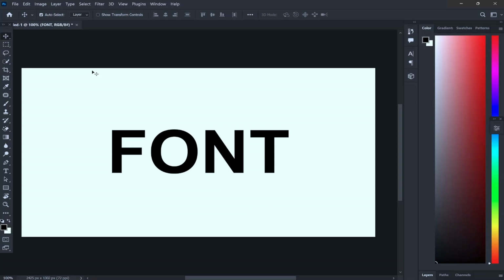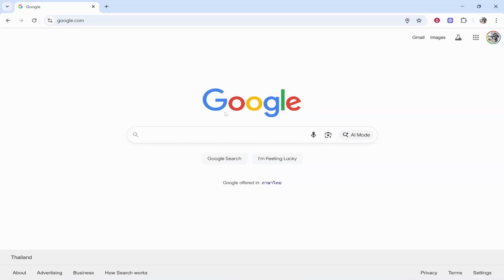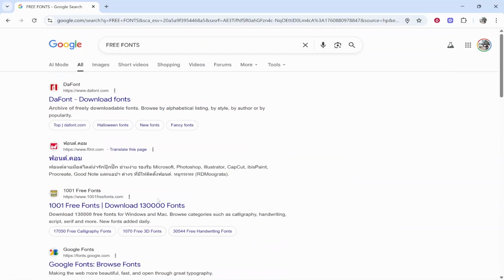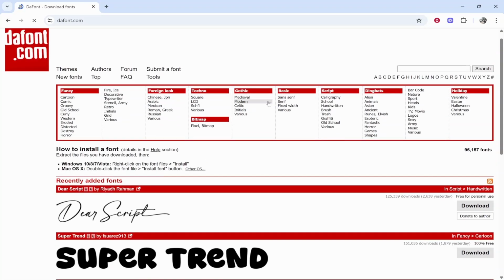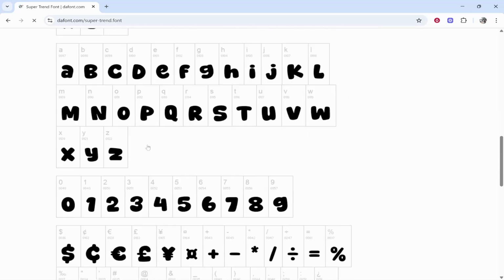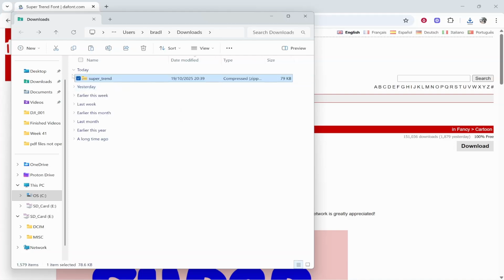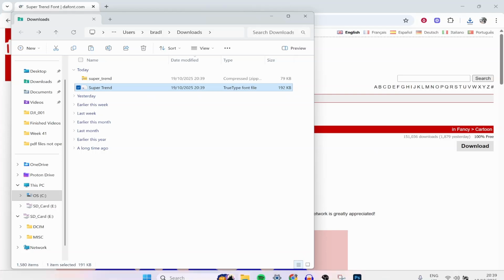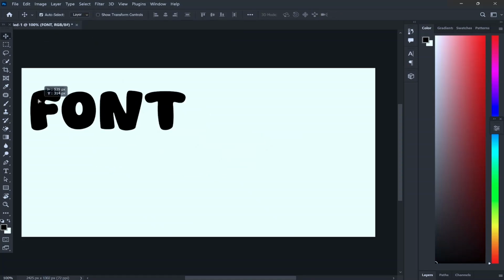How To Add Fonts To Photoshop (Step By Step)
In this video, I show you how to add fonts to Photoshop. Did this video help? Thanks!